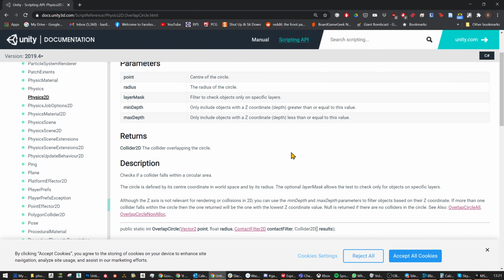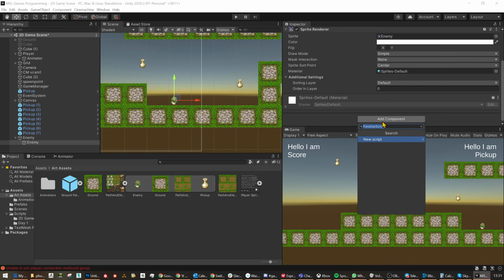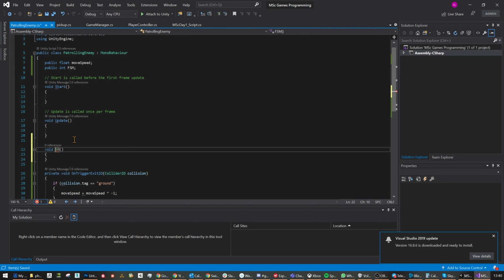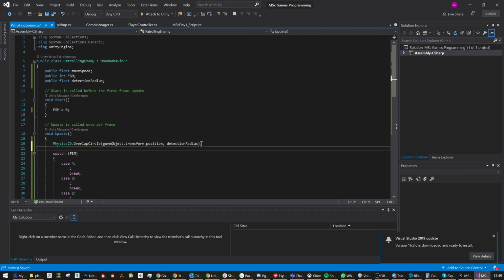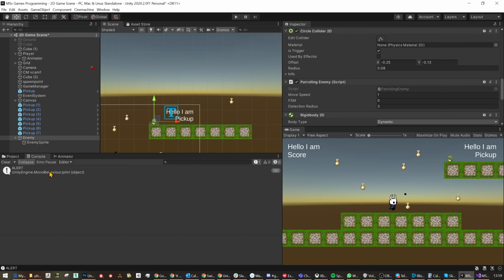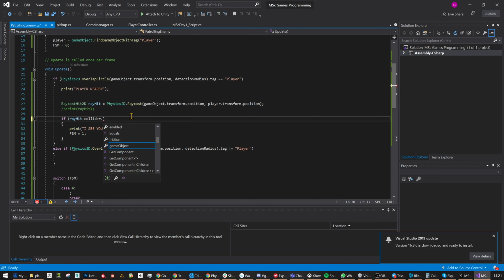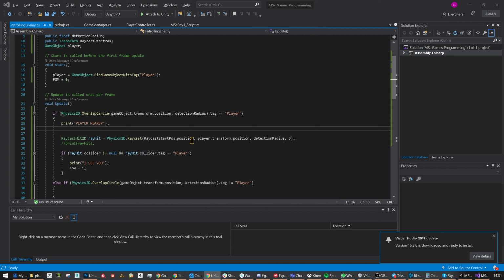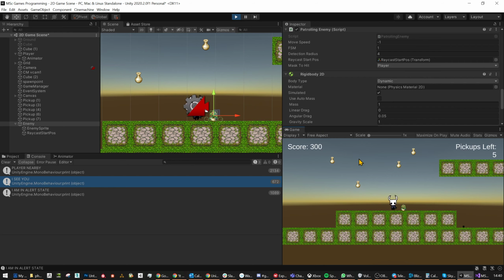MSc Game Programming 5 Enemy